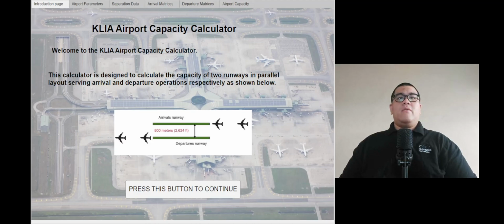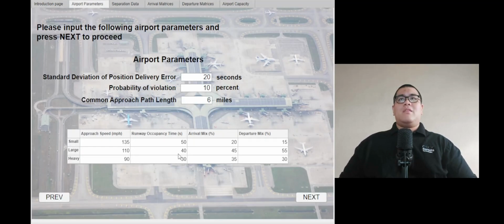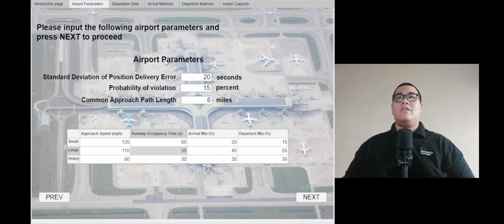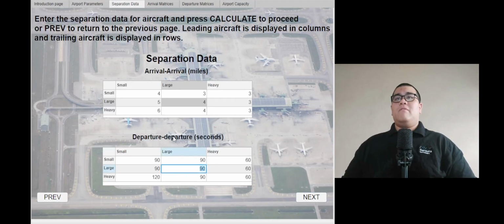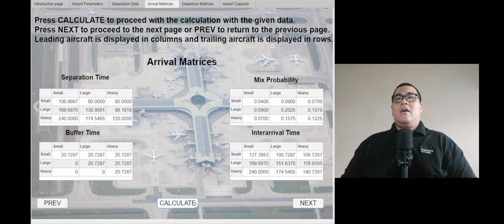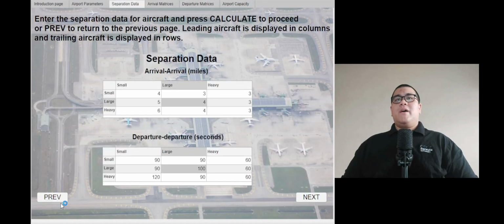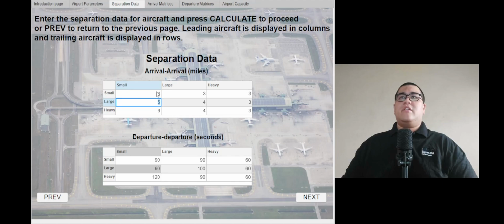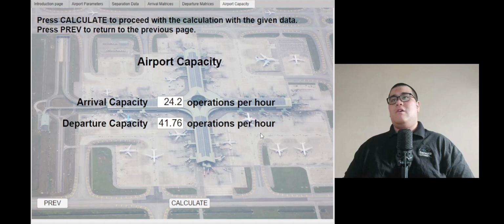Airport Capacity Calculator Demonstration by AHMAD BIN ARZMI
KLIA Airport Capacity Calculator Demonstration by AHMAD BIN ARZMI